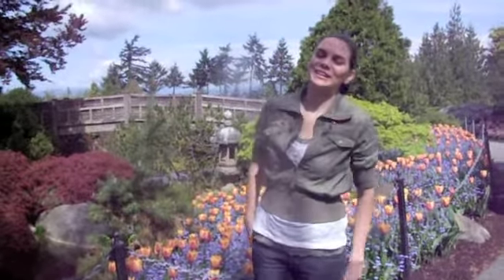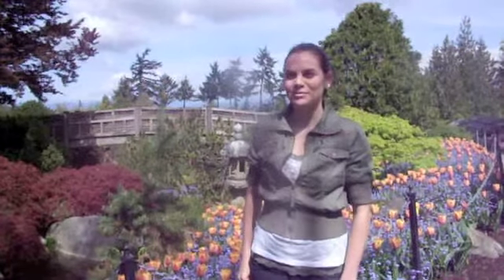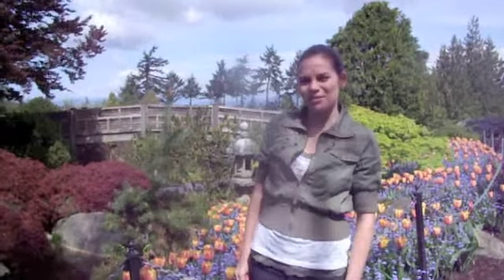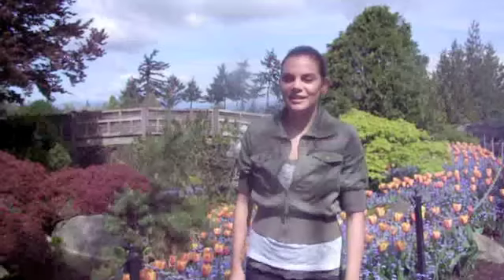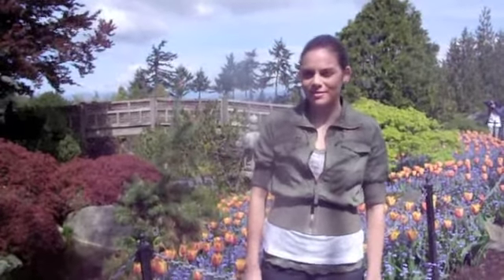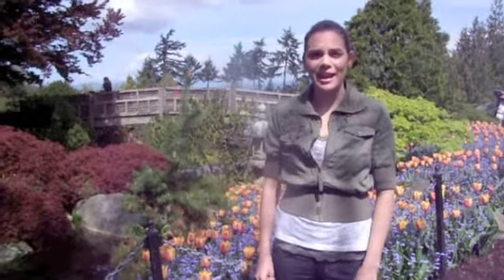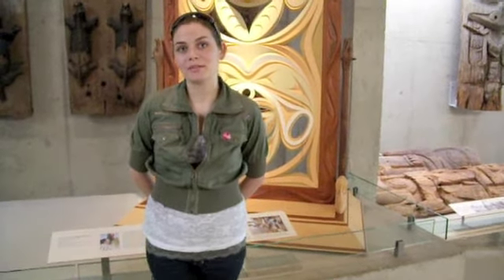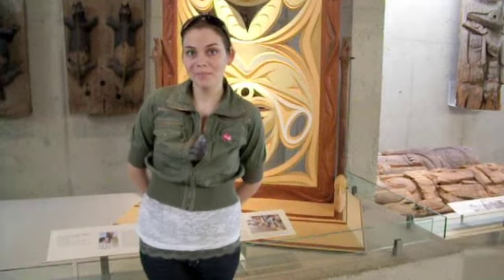Tourism Challenge 2011 (Part 4) - The End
Tourism Challenge 2011 in the Vancouver area. The idea is to collect a stamp for your tourism passport at each location, and if you have enough stamps at the end of the 6 week period, you get free admittance to all of the attractions for you and a guest for the rest of the year!

Filmed on May 17, 2011.